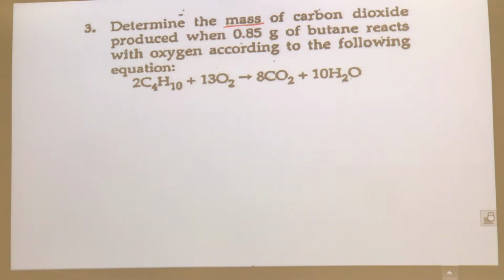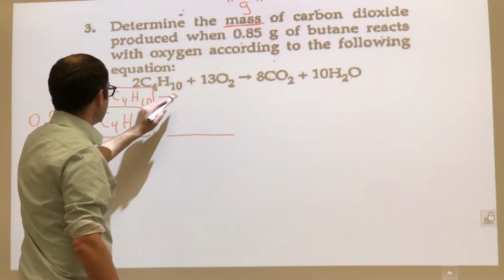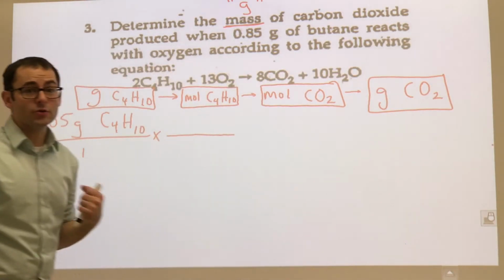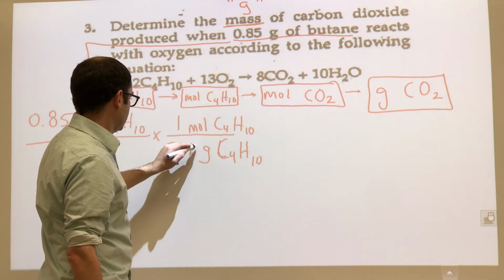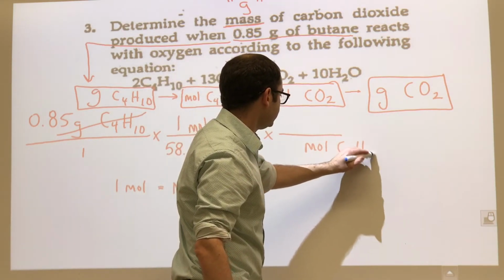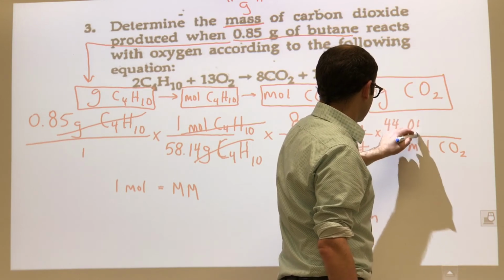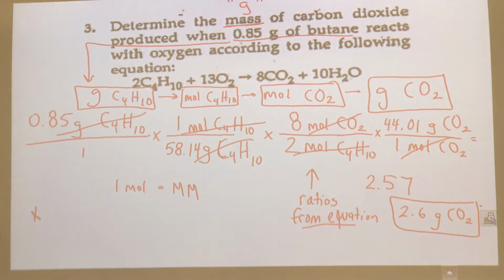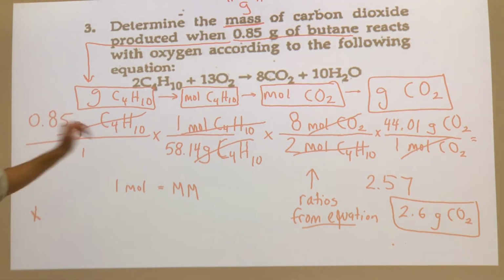Stoichiometry video 6 Packet Page 3 #3 grams to grams conversion